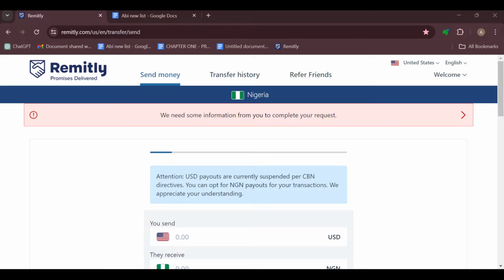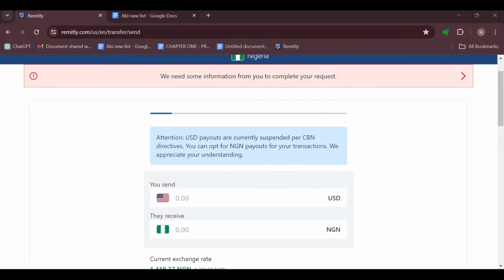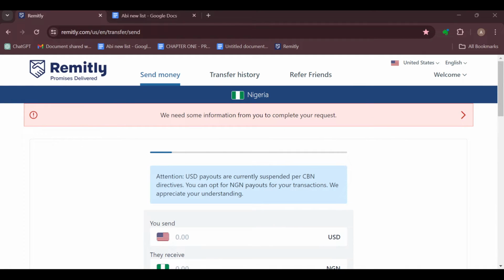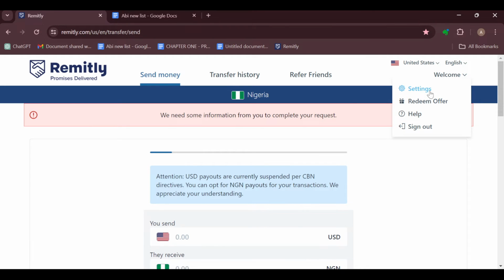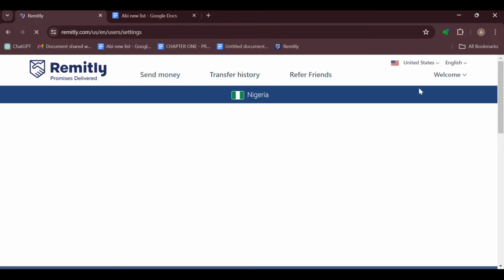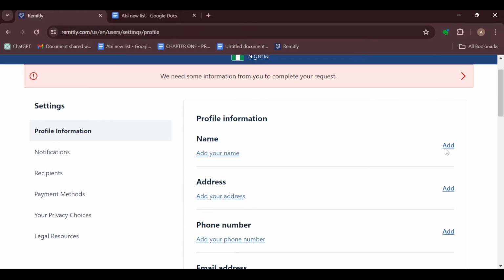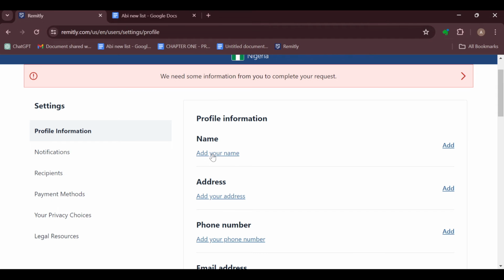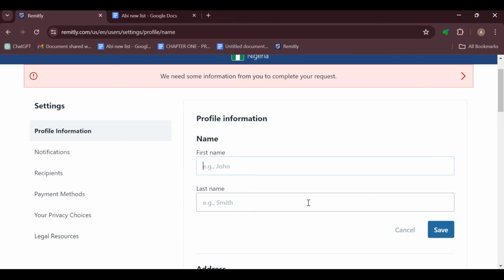How To Change Name On Remitly (Quick Tutorial)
In this video I will show you How To Change Name On Remitly. It would be good if you watch the video until the end so that you don't miss important steps.